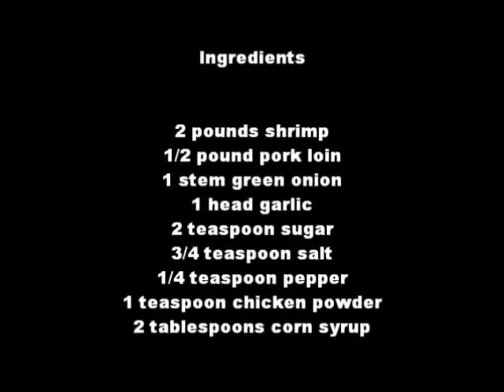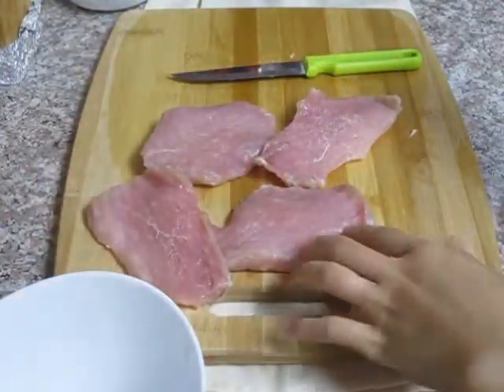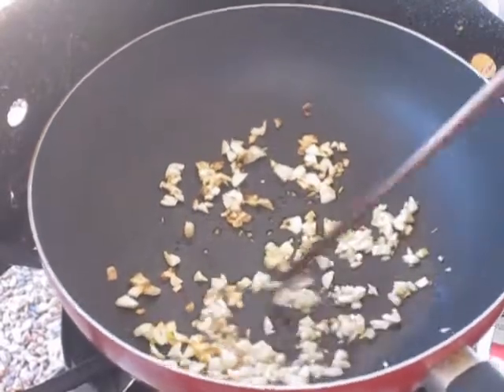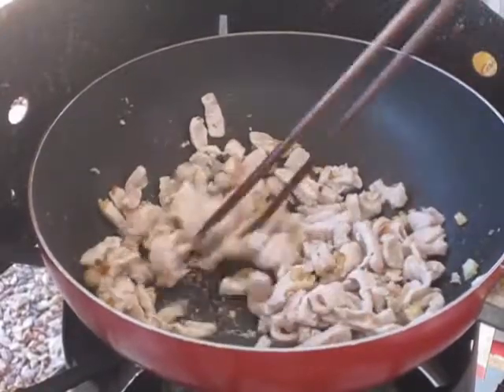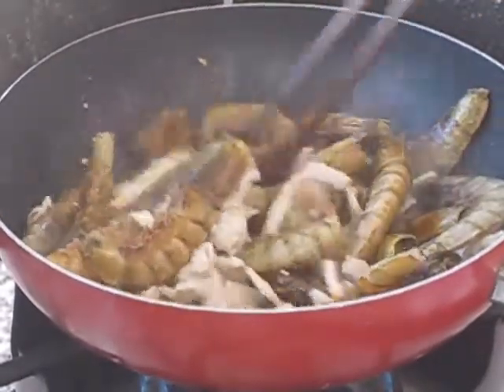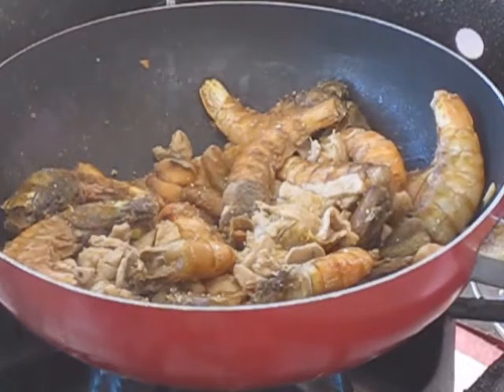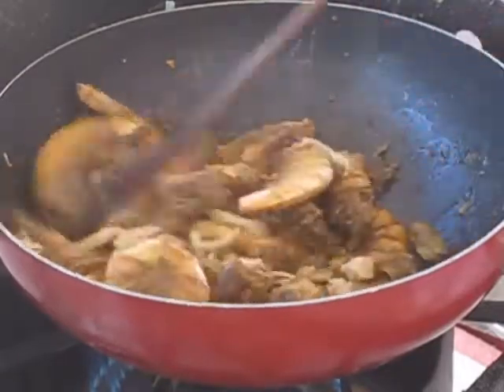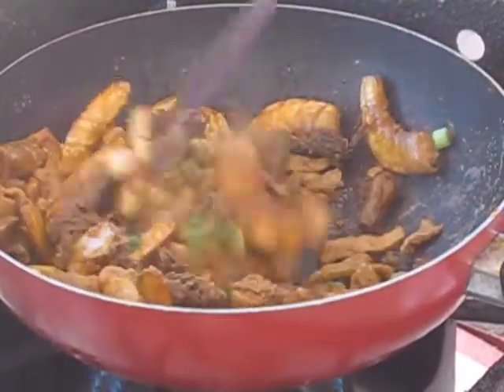Tôm rim thịt -Caramelized Shrimp with Pork - Vietnamese Food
Tom Rim Thit
Caramelized Shrimp with Pork - Cach lam tom rim thit

I forgot to mention in the video, the pepper you sprinkle on the top after done cooking.

Ingredients:
2 pounds shrimp
1/2 pound pork loin
1 steam green onion
1 head of garlic
2 teaspoon sugar
3/4 teaspoon salt
1 teaspoon chicken powder
2 tablespoon light corn syrup
1/4 teaspoon pepper

Neu ban thich an thit ba chi trong mon tom rim nay thi xai thit ba chi nhe.